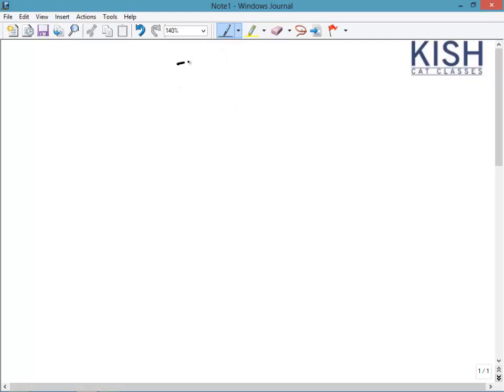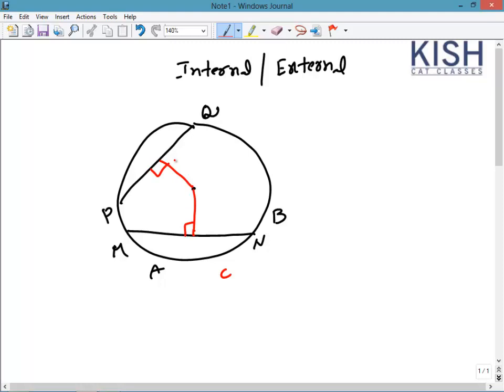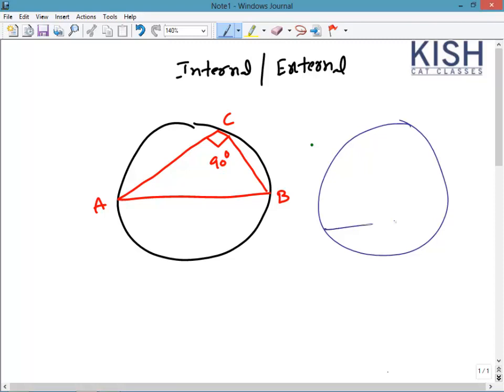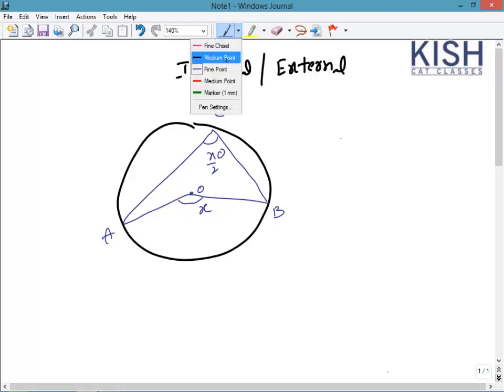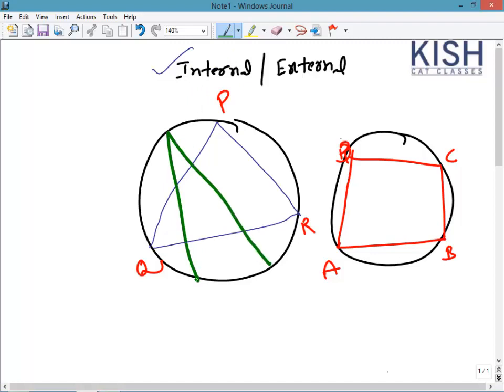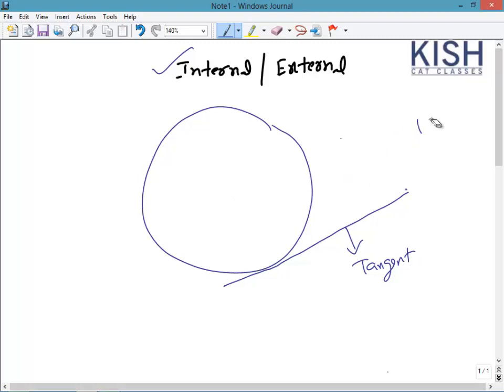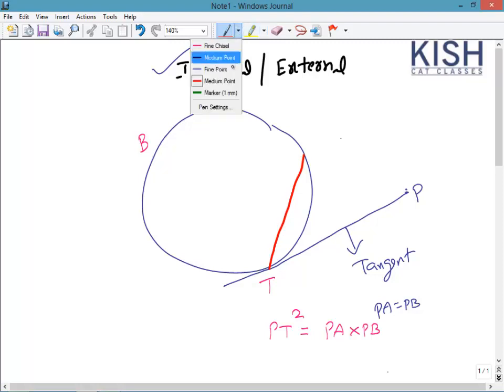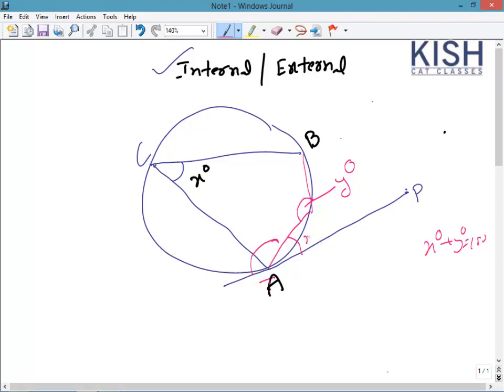KISHCATCLASSES - CIRCLE-LINES-ANGLES COMPLETE CONCEPTS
Hi CAT Aspirant, the video is complete solution for concepts of CIRCLES-LINES-ANGLES.